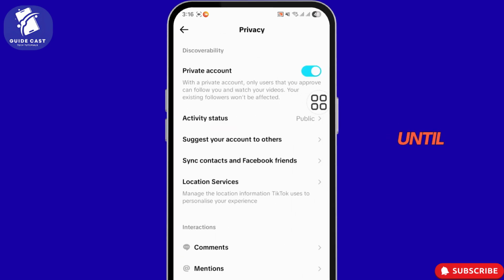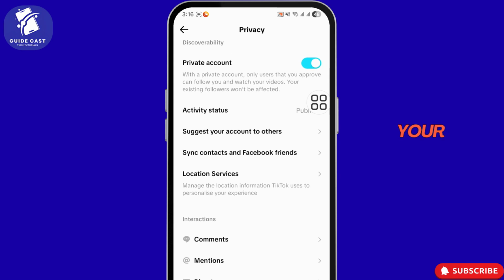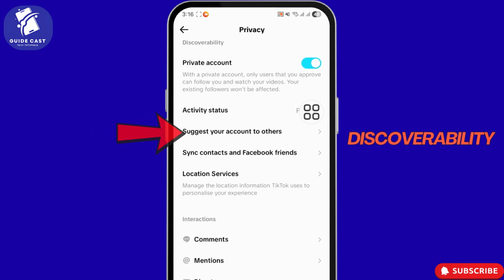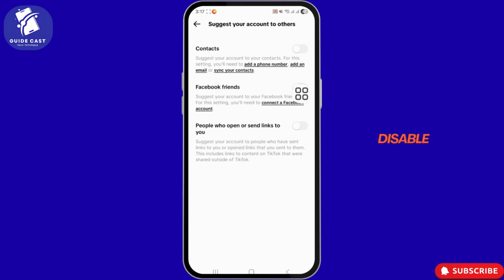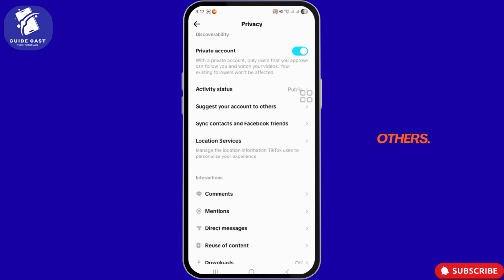How To Hide TikTok Account From Contacts 2026 | Stop Contacts From Finding You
Learn how to hide your TikTok account from contacts and prevent people in your phone contacts from finding your profile.

This tutorial shows how to adjust privacy settings, disable contact syncing, and improve account privacy on TikTok.

Timestamps:
00:05 – Open TikTok Settings
00:22 – Go To Privacy Settings
00:42 – Disable Contact Syncing
00:58 – Turn Off Suggested Accounts
01:10 – Review Privacy Settings
01:15 – Done

TikTok allows you to control who can discover your account through contacts, helping you maintain more privacy on the platform.